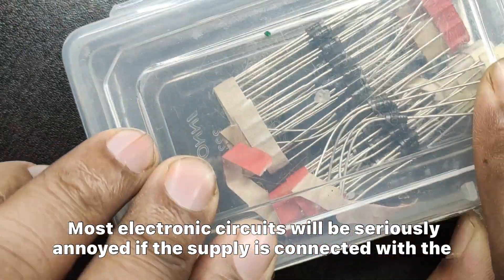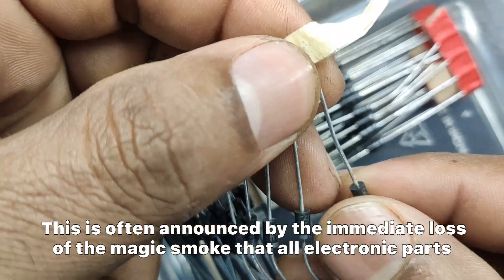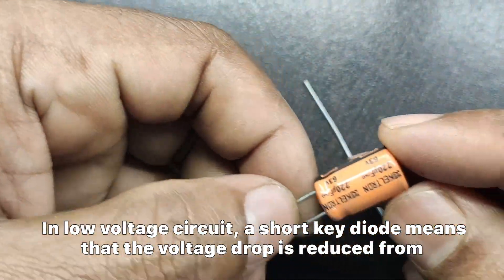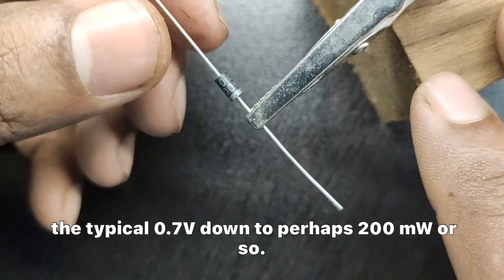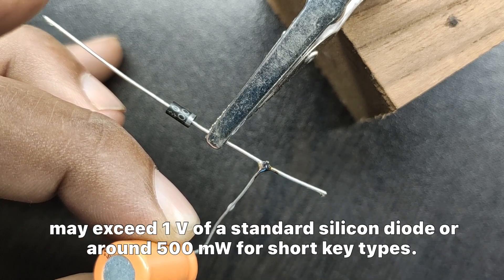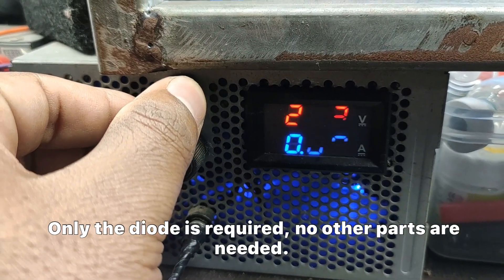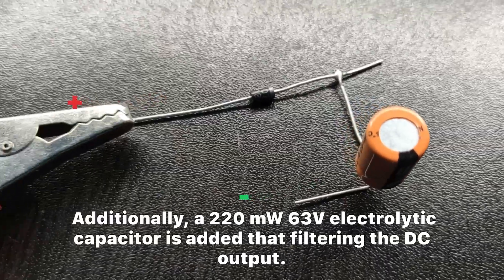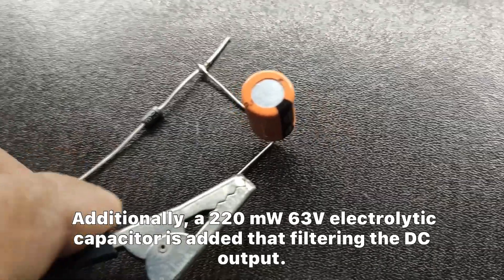Reverse Polarity Protection: The Key to Long-Lasting Circuits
Reverse Polarity Protection: The Key to Long-Lasting Circuits. This simple diode based circuit can able to protect from accidental reverse connection of battery terminals to a circuit.